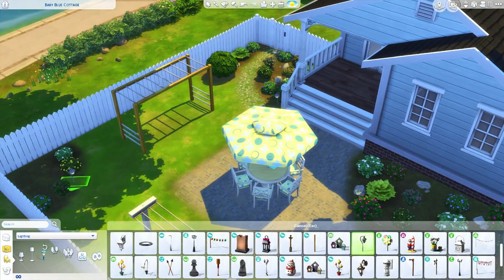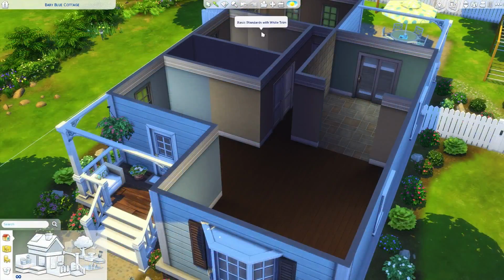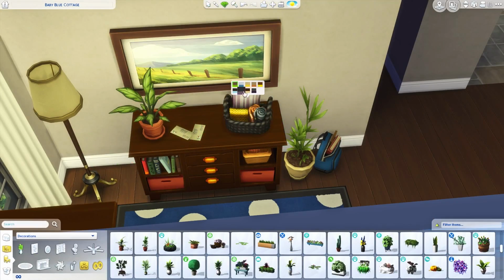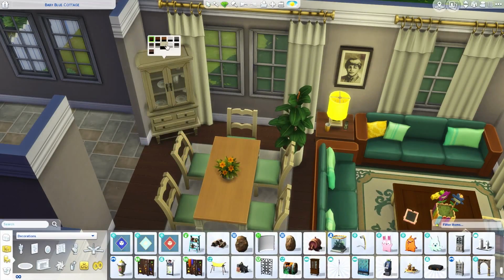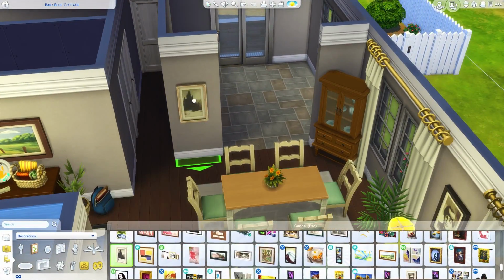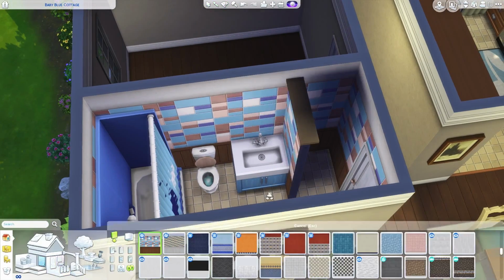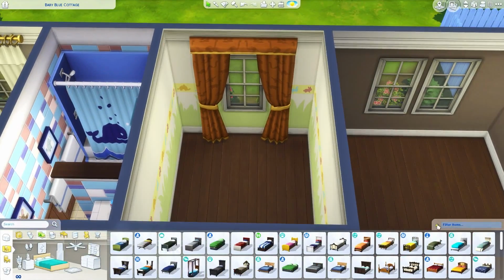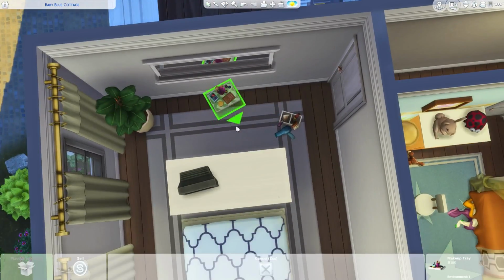Renovating the First House I Made in The Sims 4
Since today is the 5 year anniversary of The Sims 4, I thought it would be fun to renovate the first build I ever made in this game!

You can also download this build in game by searching for Baby Blue Cottage Reno or thetideschanging on the gallery. Another way to find it is to use thetideschanging. Be sure to follow me on the gallery if you want to know whenever I upload something!